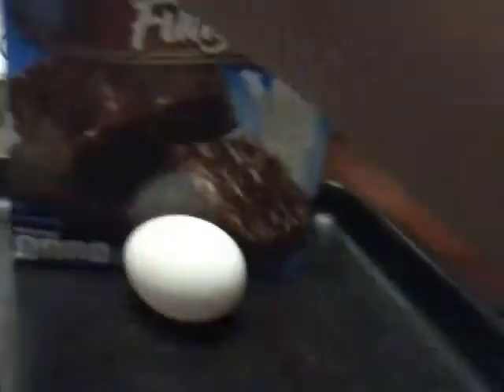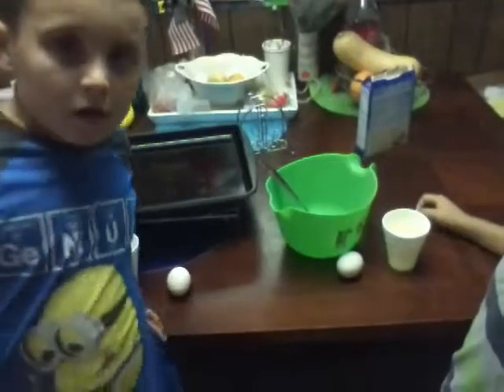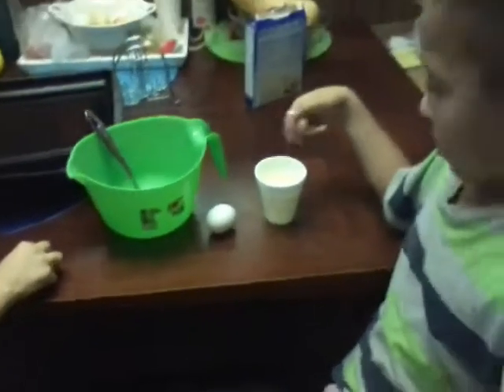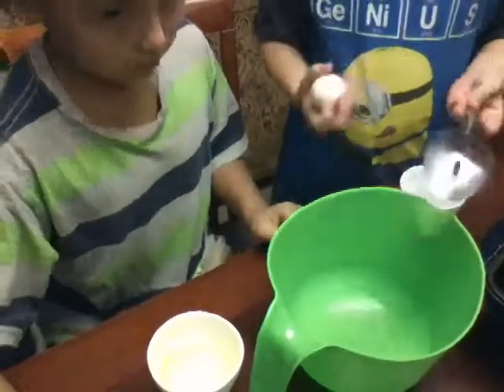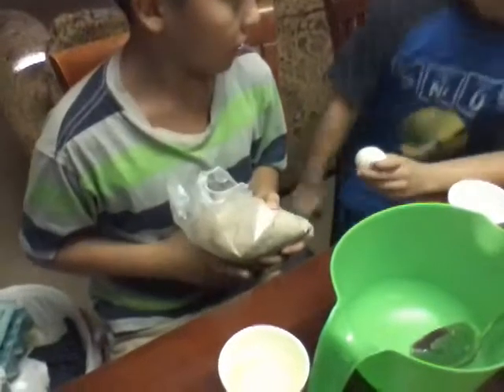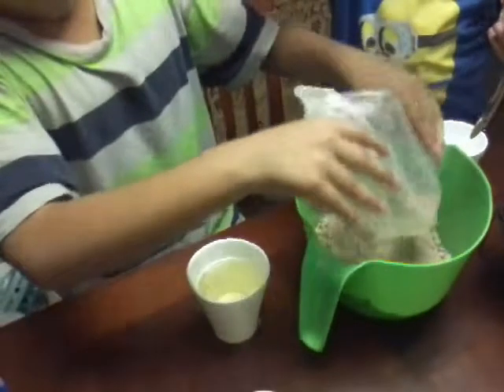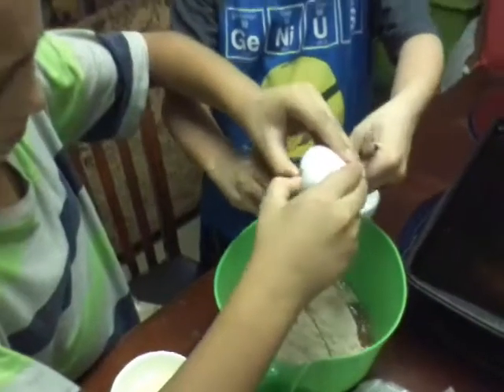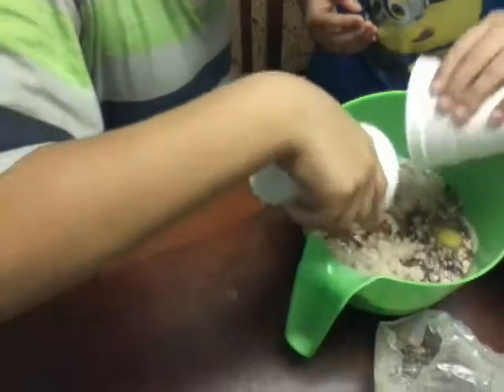Making Brownies! (pt.1)